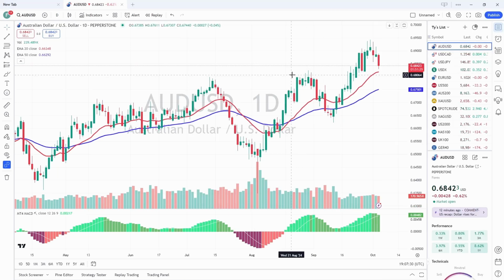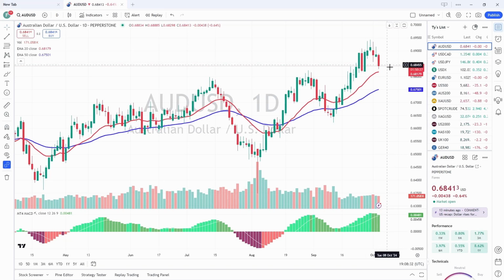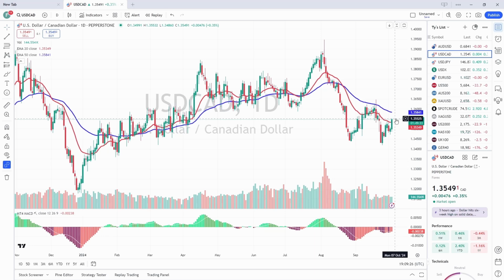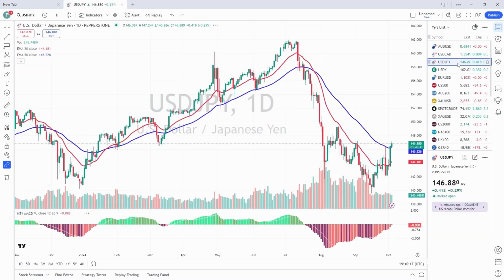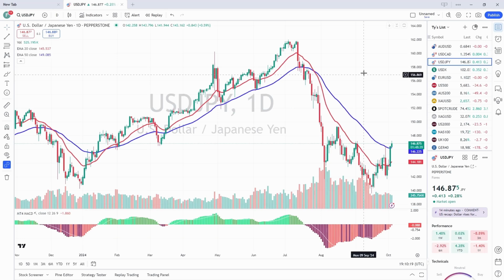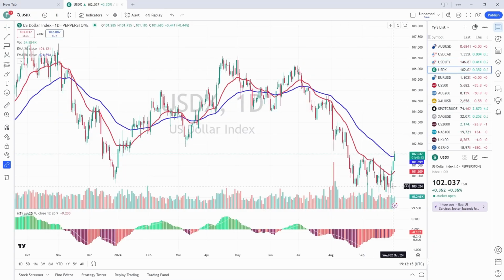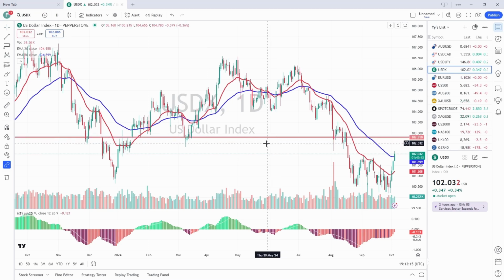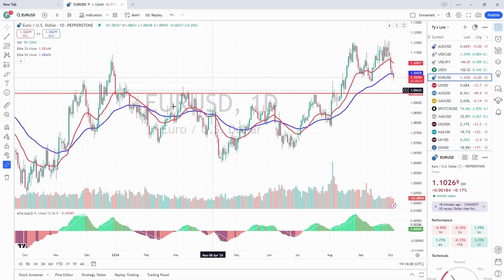Markets on alert - weekly technical analysis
Hi traders and welcome to the Technical Analysis Market Watch on Friday the 4th of October. So I've seen some pretty good moves this week on the indices and some of the major currencies, given that it is a major news event being non-farm payroll. Some key levels are expected to hit, so let's jump into the charts and see if we can identify any trades for today or early into next week.